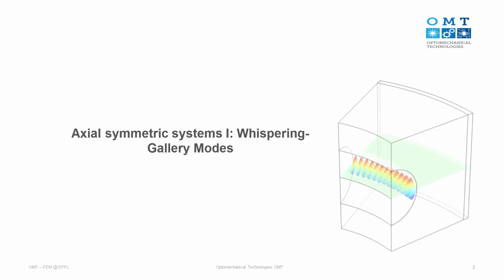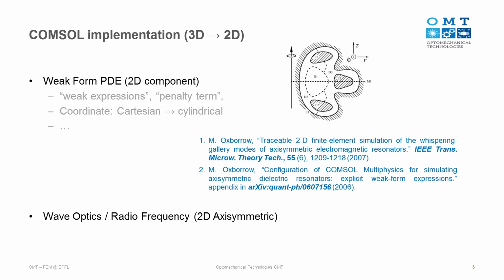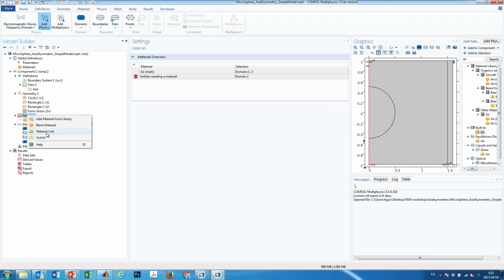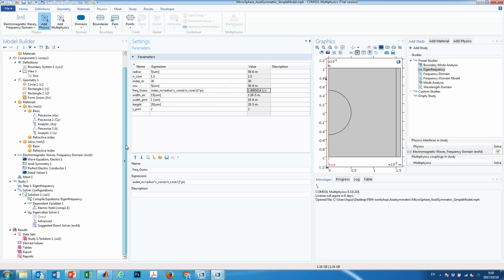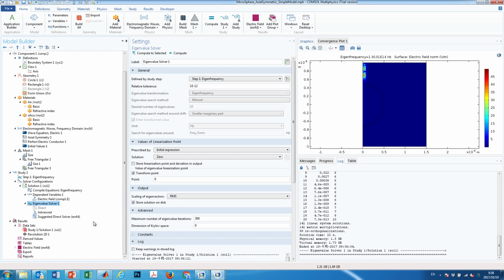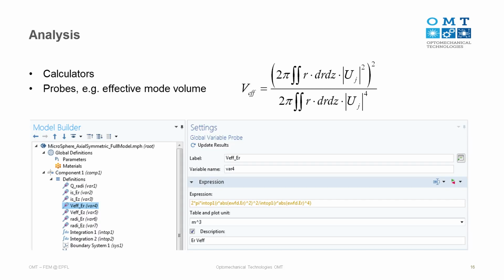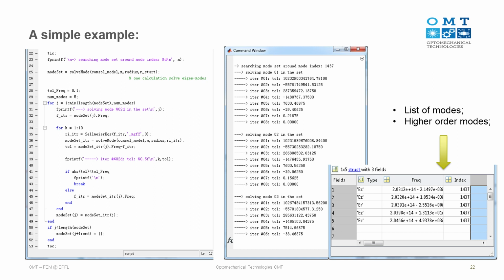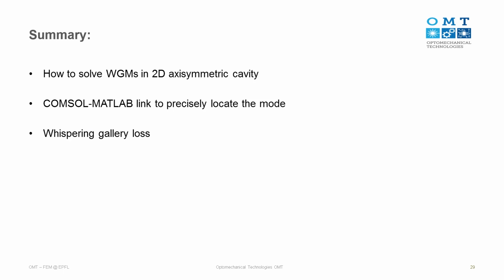COMSOL tutorial: Whispering Gallery Mode Resonators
COMSOL simulation tutorial for mode analysis of WGM resonators.